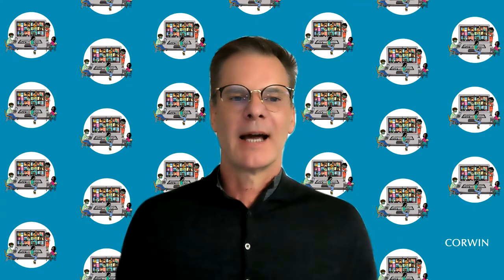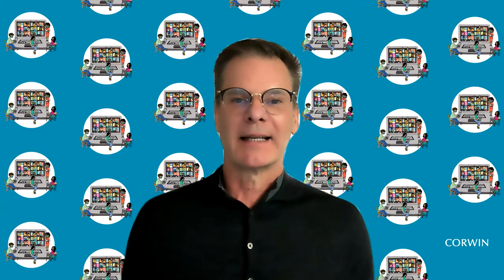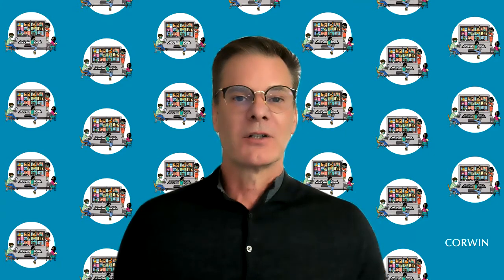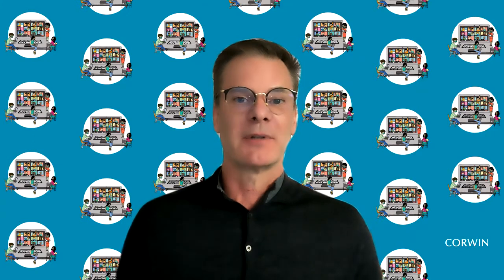Author Doug Fisher on A Quick Guide to Simultaneous, Hybrid & Blended Learning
Hear how best to accelerate learning and maximize student engagement when “roomies” and “Zoomies” learn together.